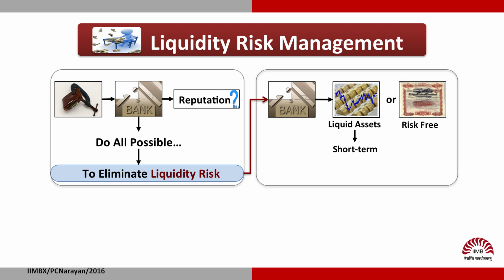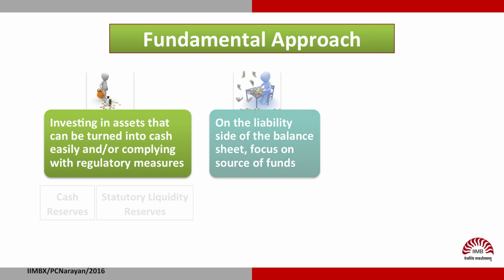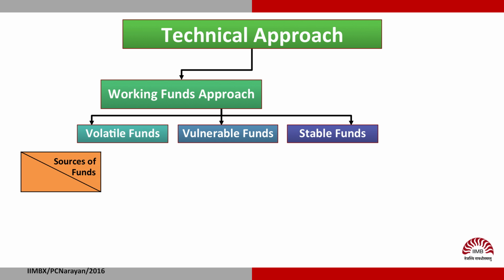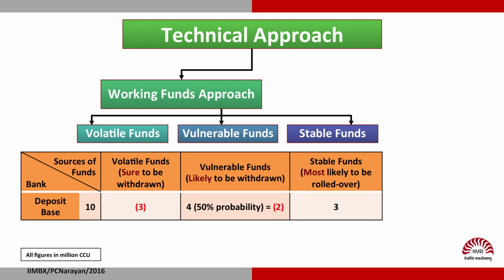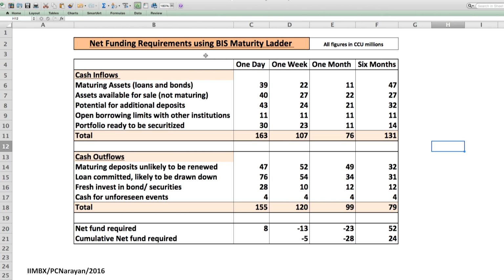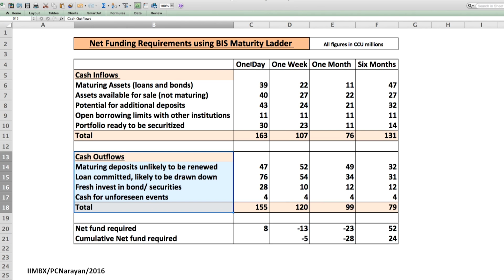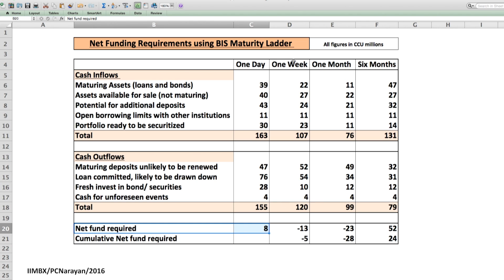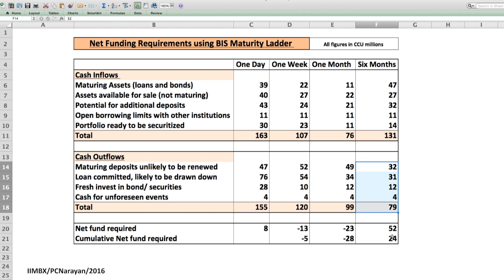IIMFC2022016-V005000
PCN_IBFM02_W06_C01.mp4